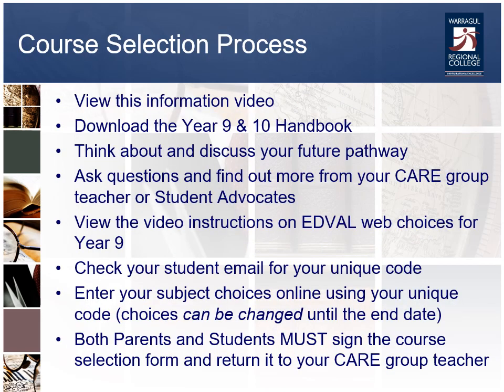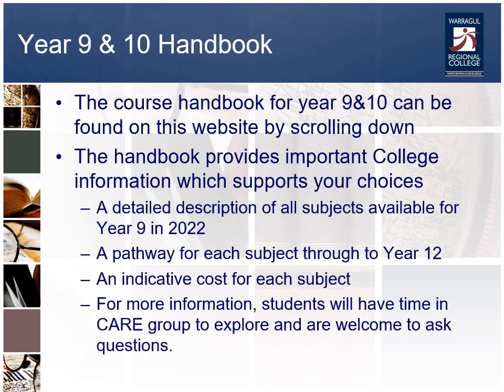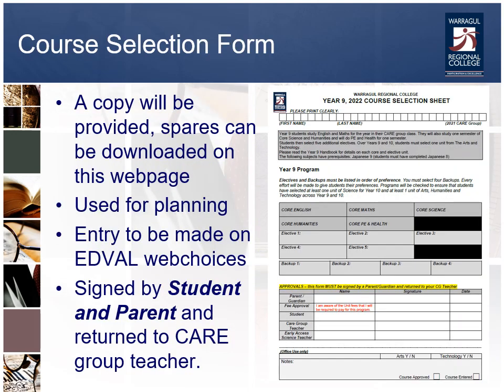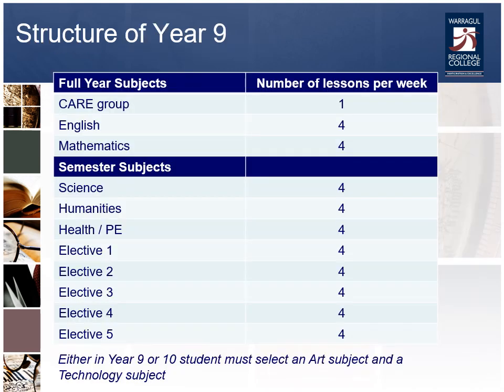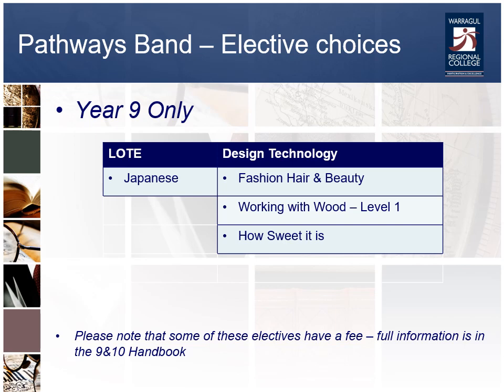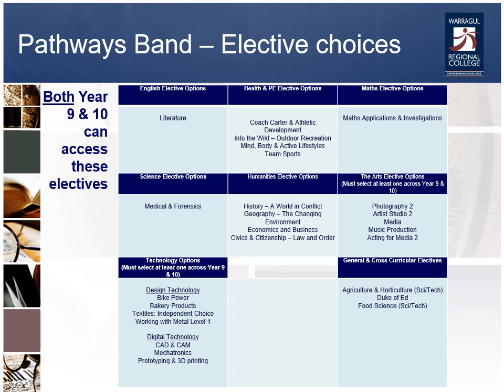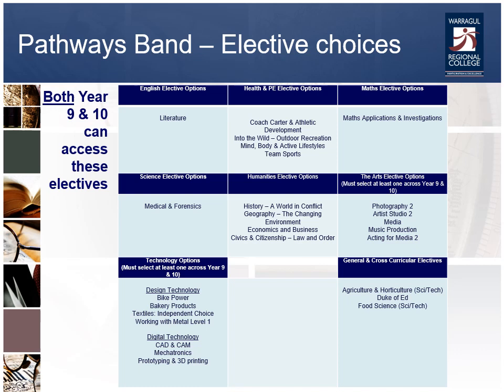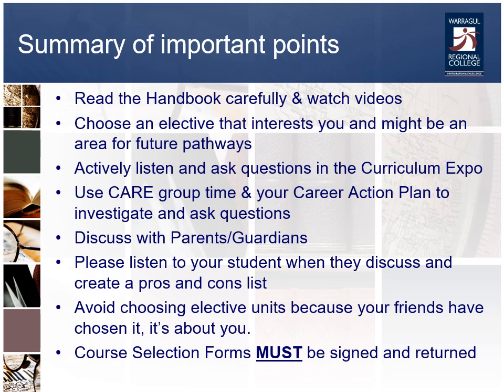Year 8 into 9 Course Selection